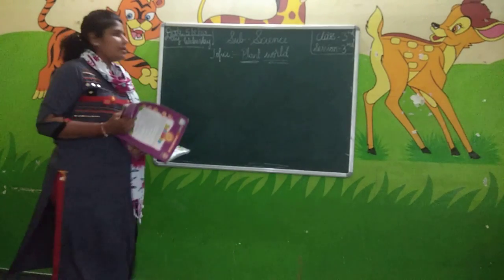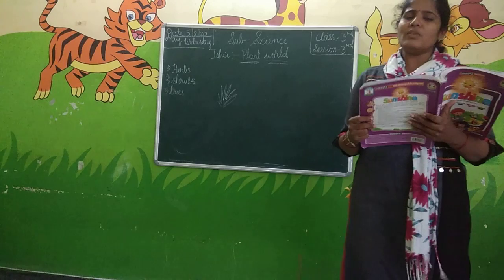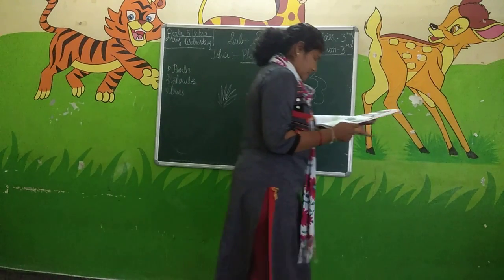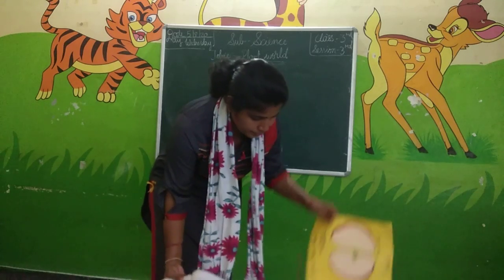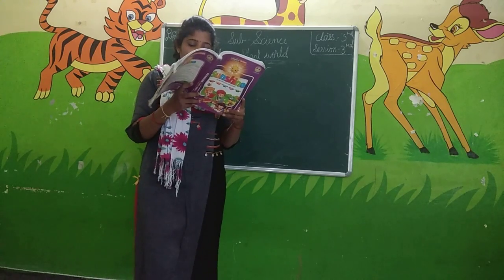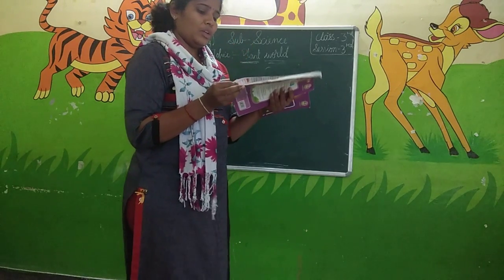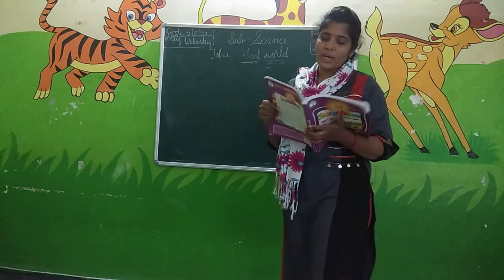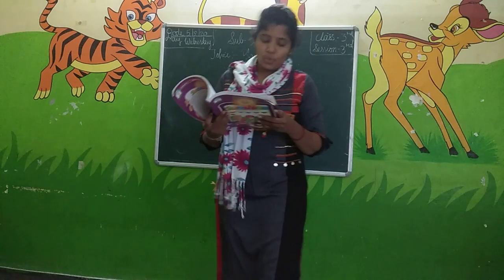3rd std#Science#session 03#